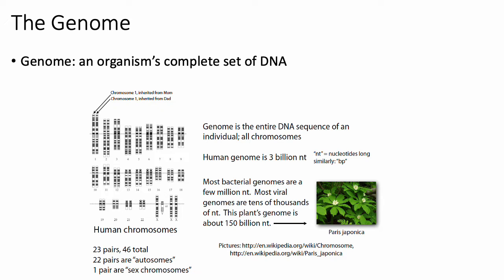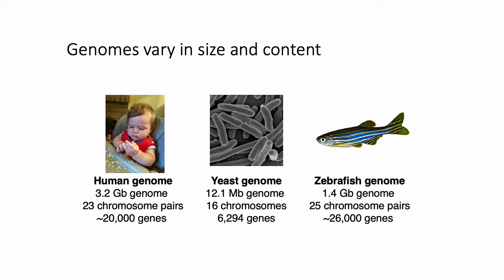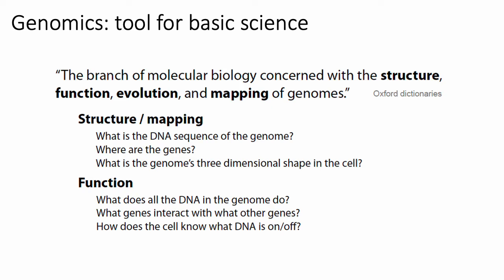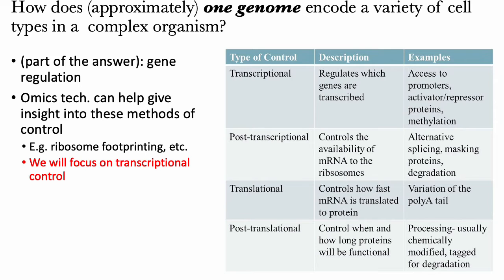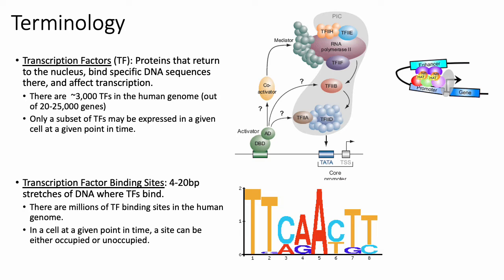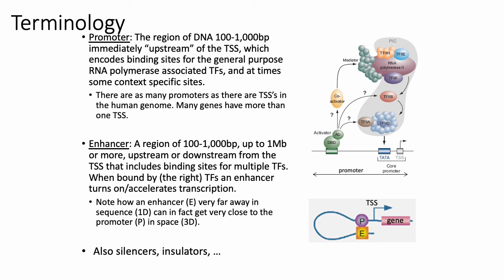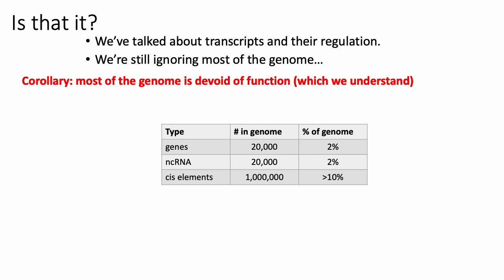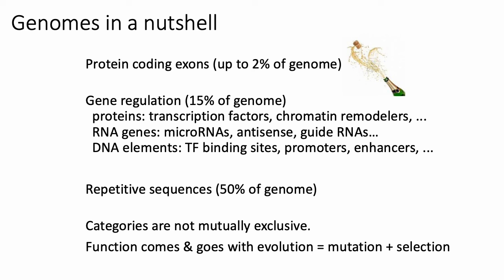(2022) MCB 182 Lecture 0 - Review of Genes and Genomes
(2022) MCB 182: Introduction to Genomics lecture videos

Chapters:
0:00 Introduction
13:13 Contents of the genome
17:05 Review of transcriptional regulation
29:50 Repetitive sequences